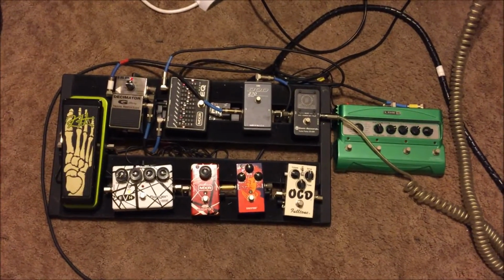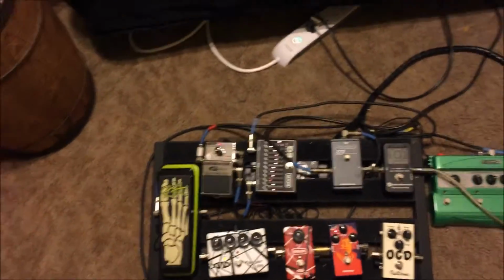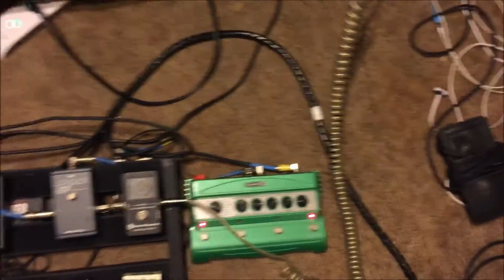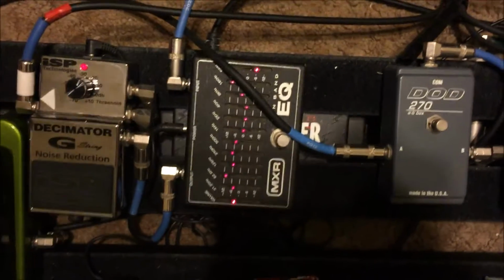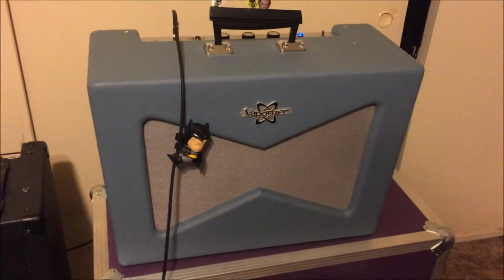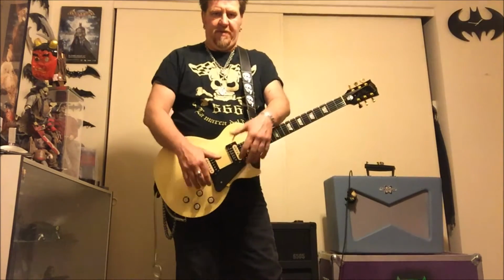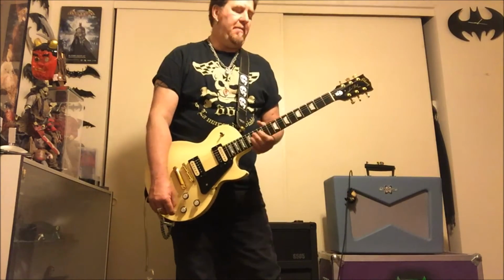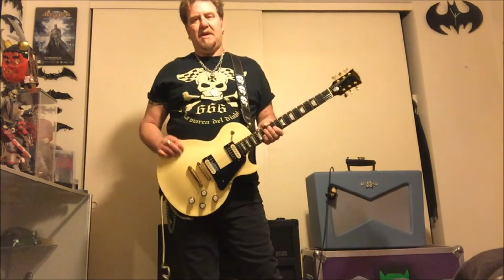Whole Lotta Humbuckers, Jimmy Page Wiring and Fender Vaporizer Amo Demo. Fail!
I wasn't going to upload this here but would have to resize for Facebook. More  for laughs then demo value.